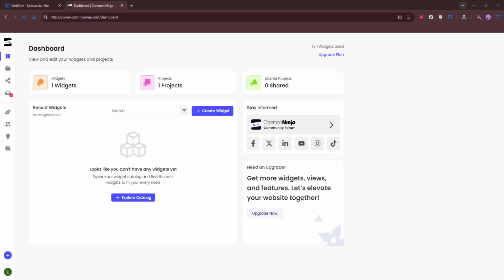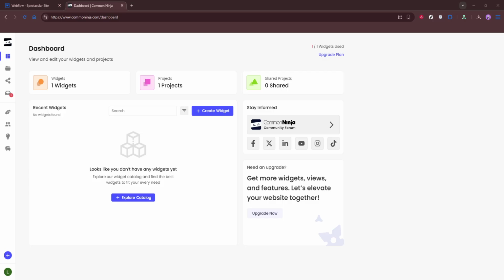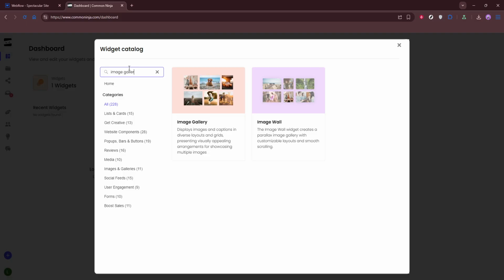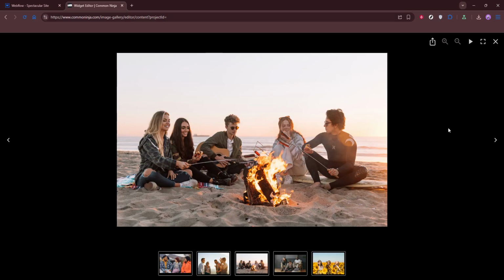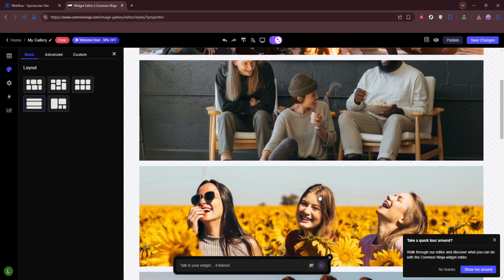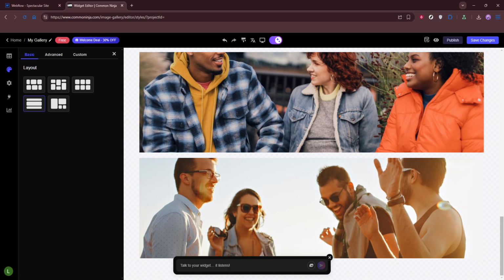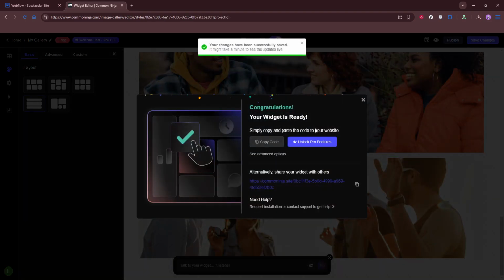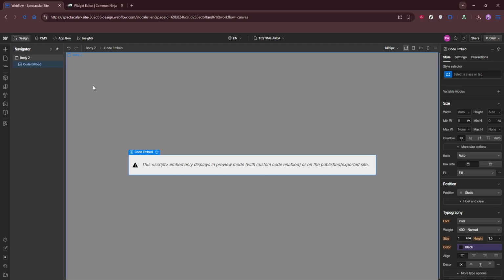How To Add Photo Gallery To Webflow Website Builder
In today's video we cover How To Add Photo Gallery To Webflow Website Builder